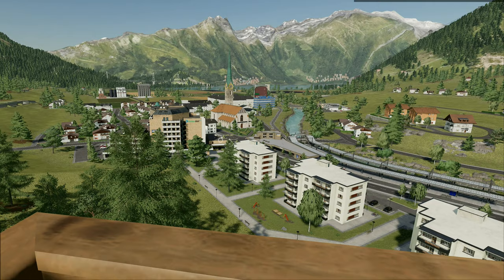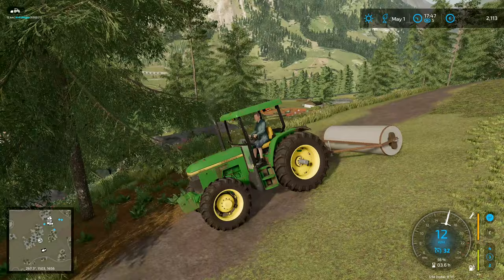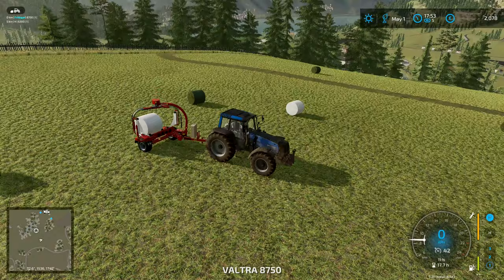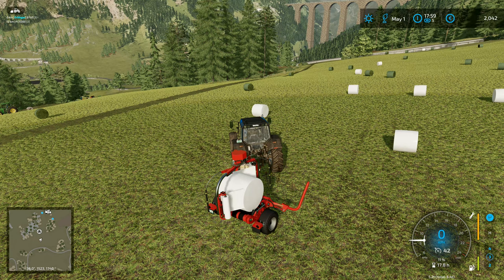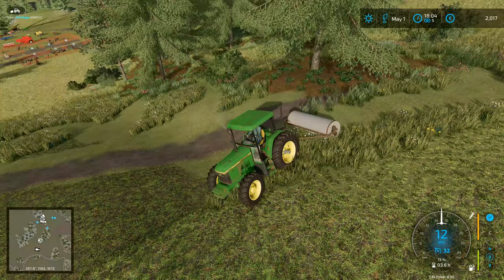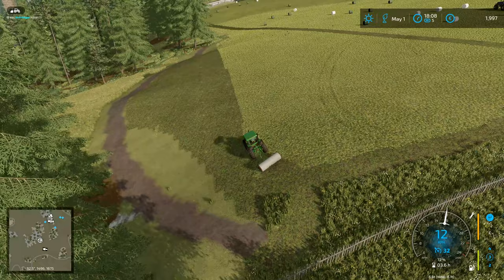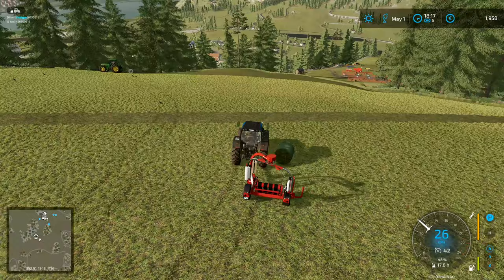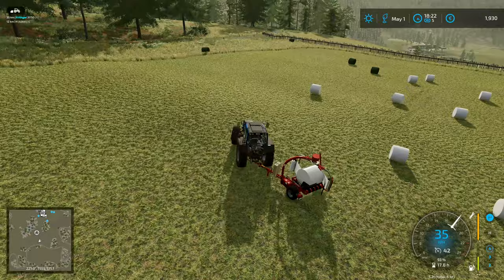Let's Play FS22, Hardcore #64: Wrapping It Up!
Wrapping the silage bales in the top meadow!